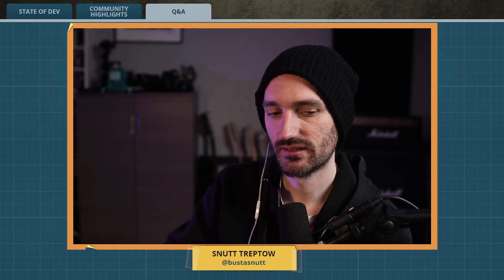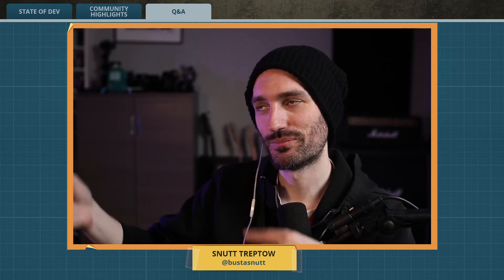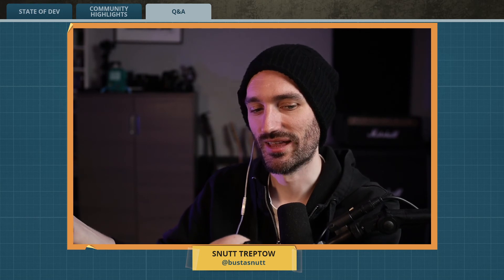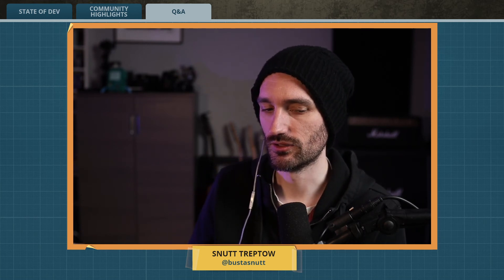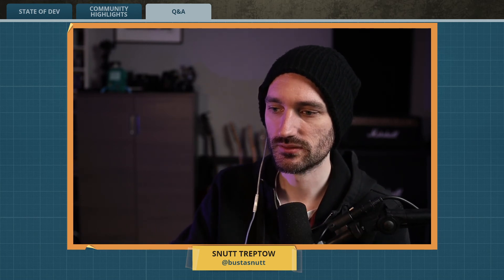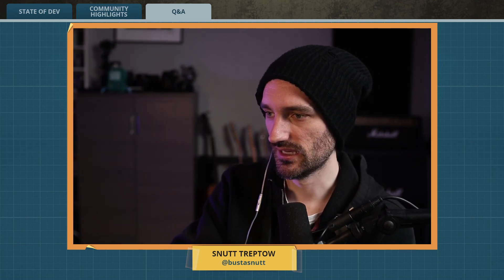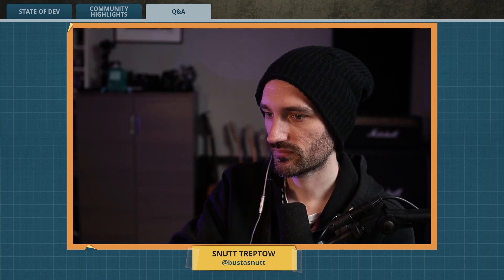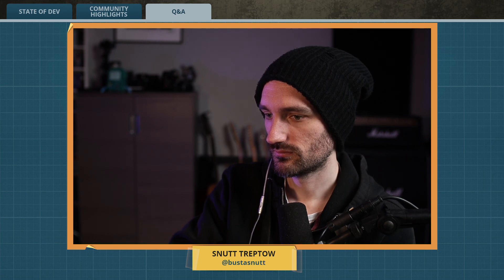Q&A: Try using Unreal async save?